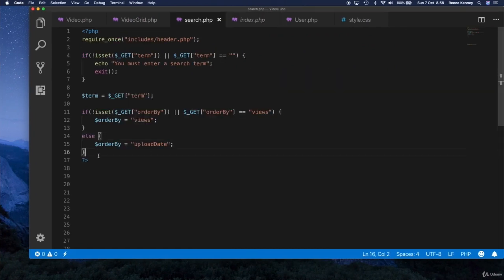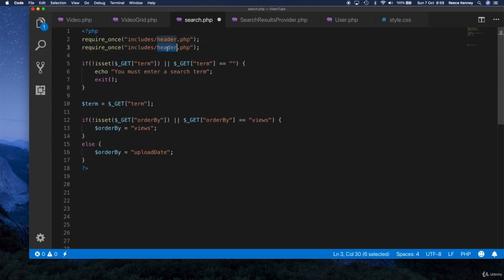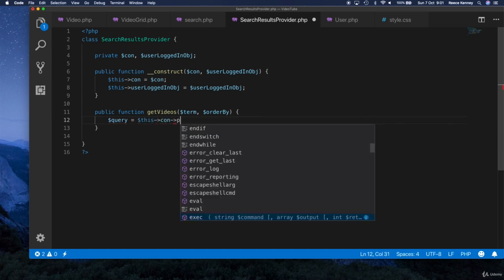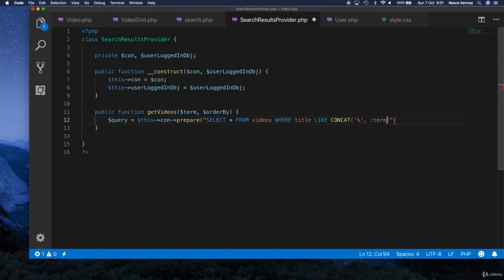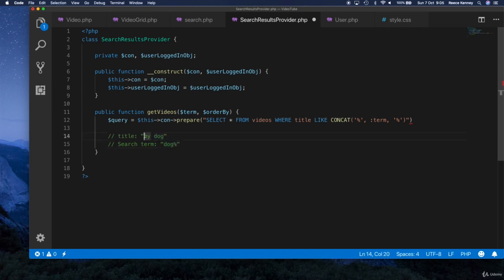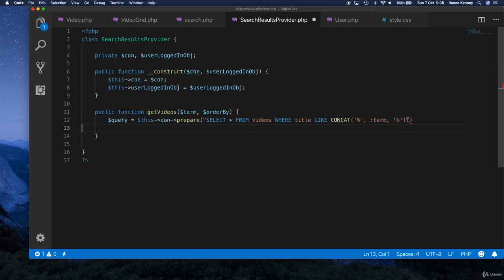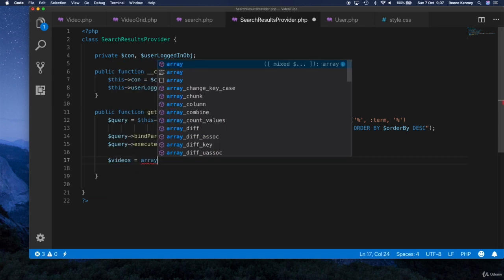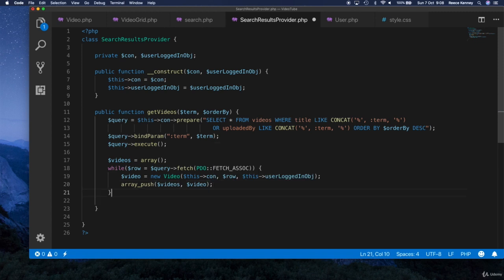2 Getting the search results